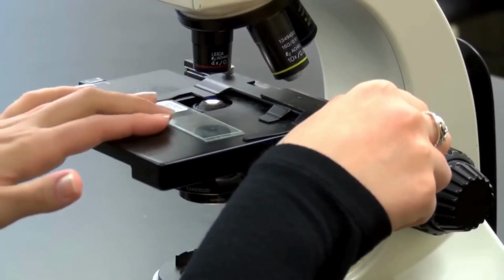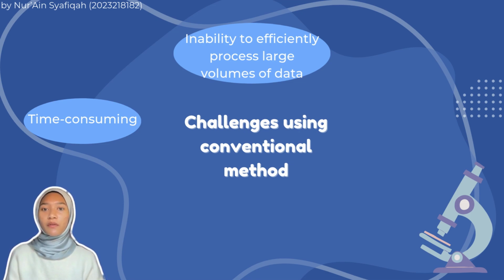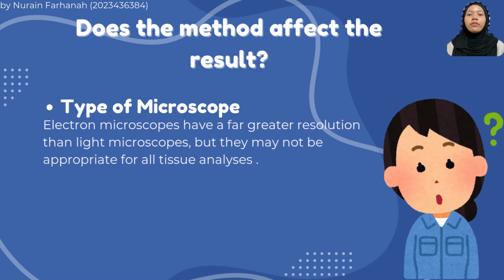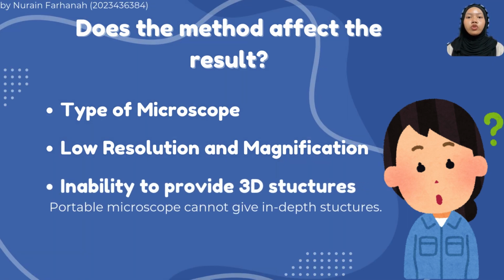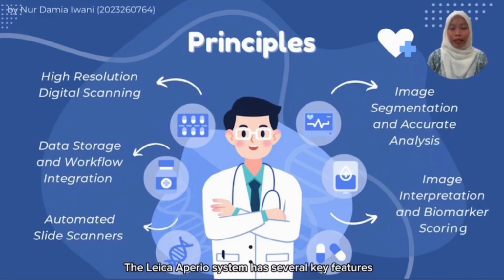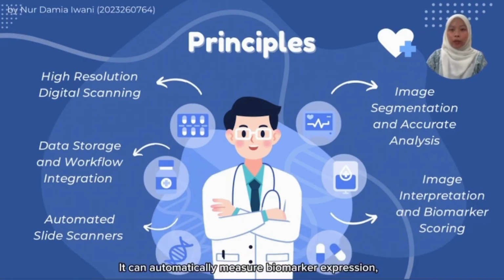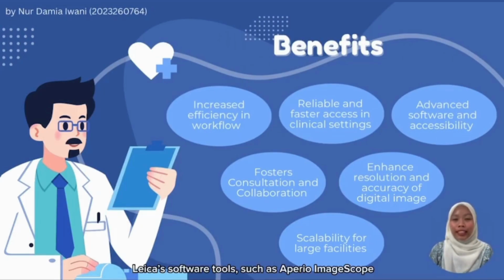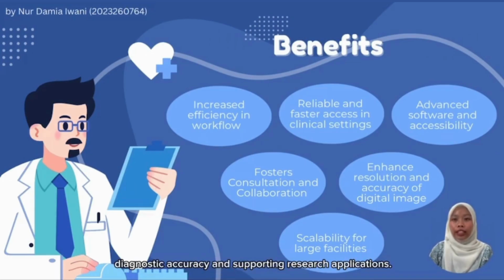ADVTECH_IMAGE ANALYSIS METHOD